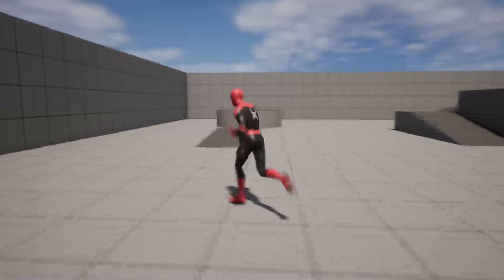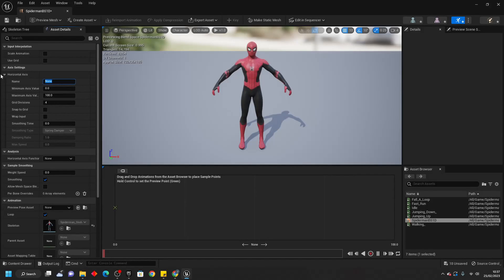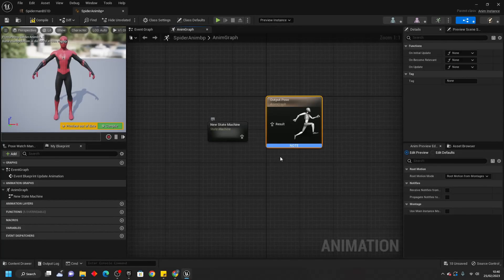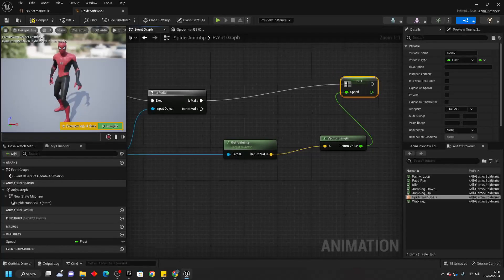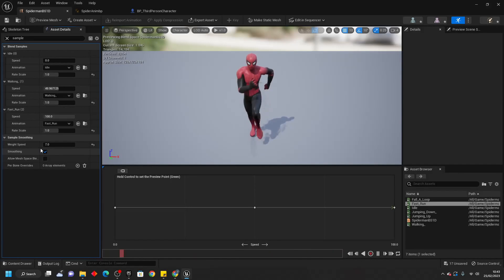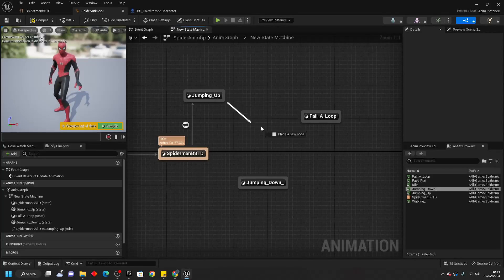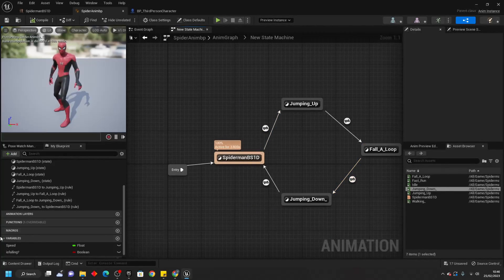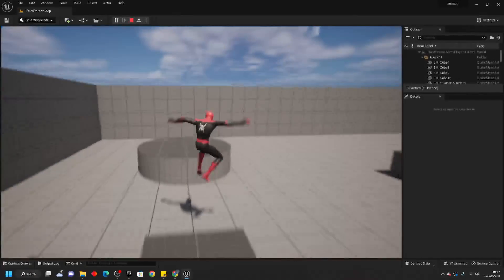Animation Blueprint And Blend Space In Unreal Engine 5 Tutorial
👉 Join 1,200+ students and get full access to all my Unreal Engine courses today

📚 Chapters
0:00 Intro
0:25 Creating A Blendspace
1:58 Creating An Animation Blueprint
3:42 Replacing The Default Third Person Character
4:31 Creating Smoother Animation Transitions
5:26 Adding Jump Animations
8:07 Final Result + Outro